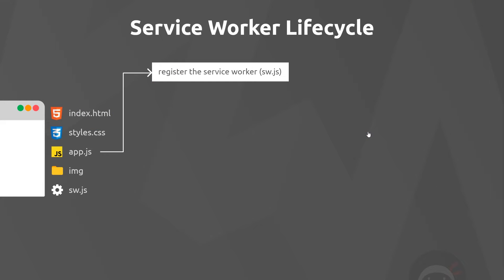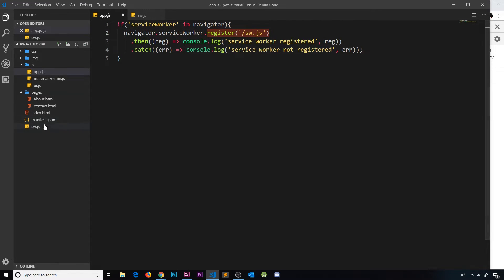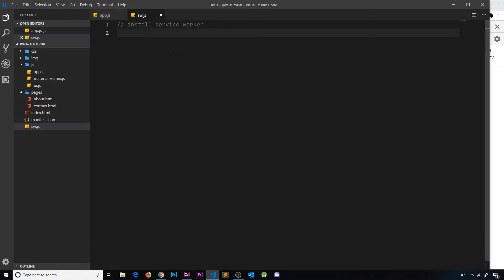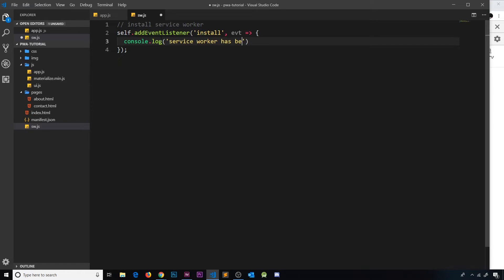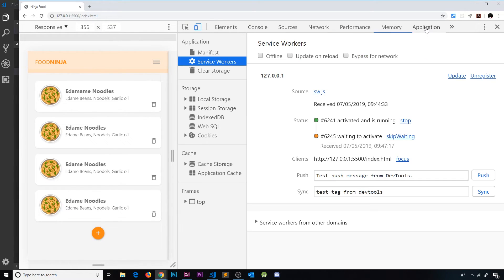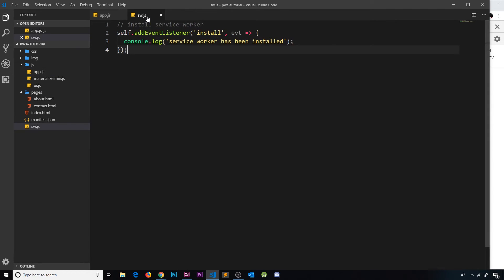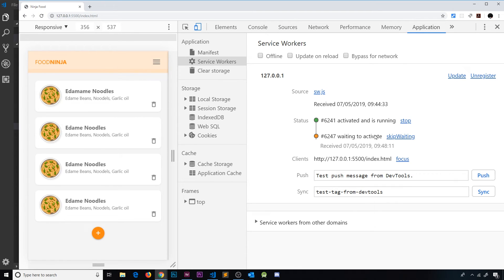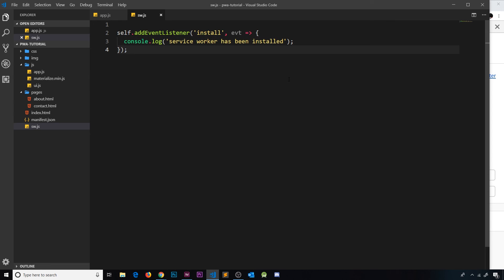PWA Tutorial for Beginners #9 - The Install Event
Hey gang, in this PWA tutorial we'll take a look at the install event (when the service worker is installed in the browser).